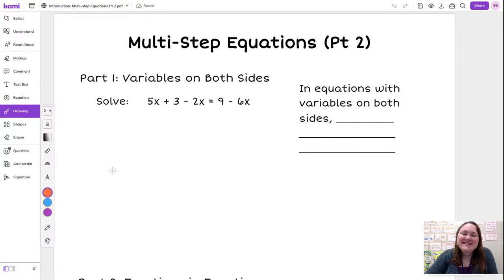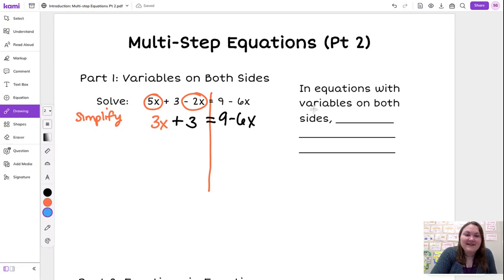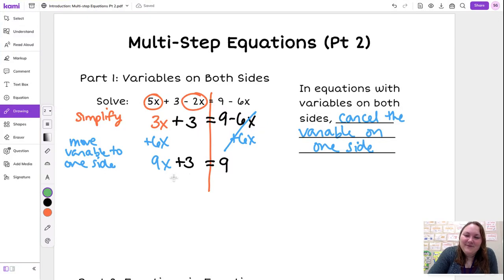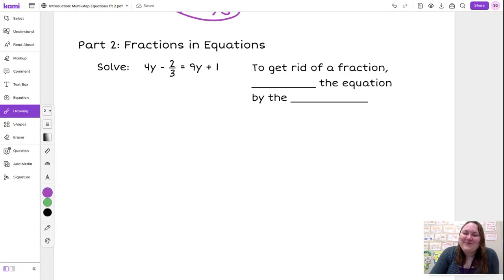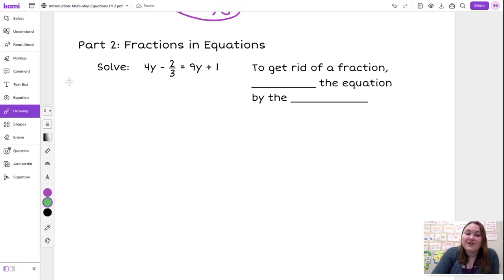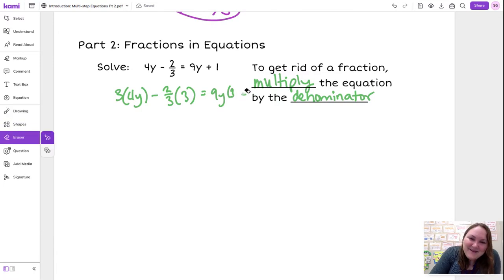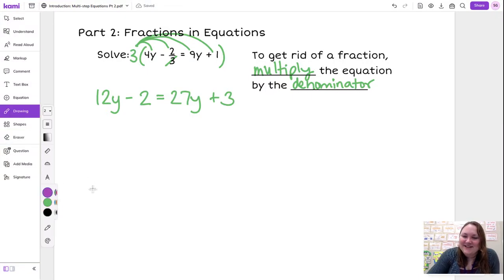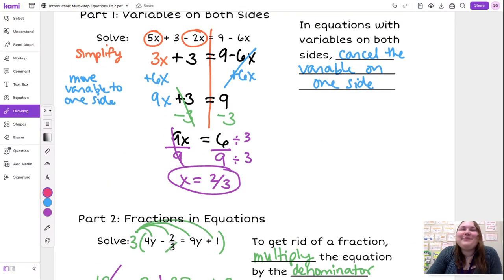Introduction: Multi-step Equations Pt 2.